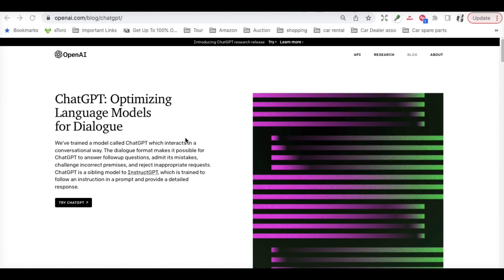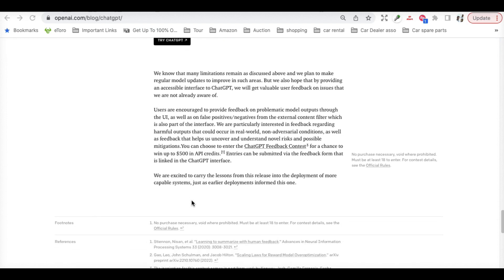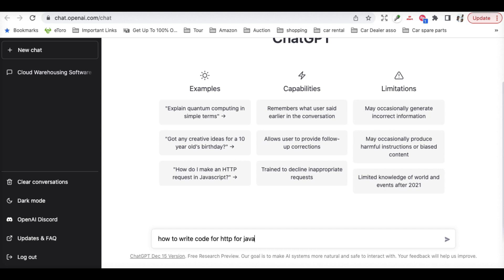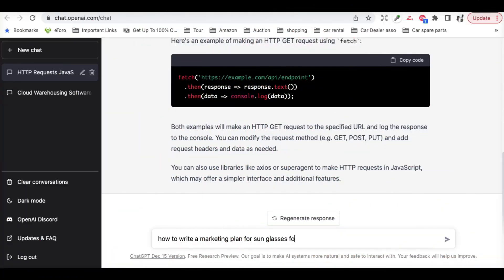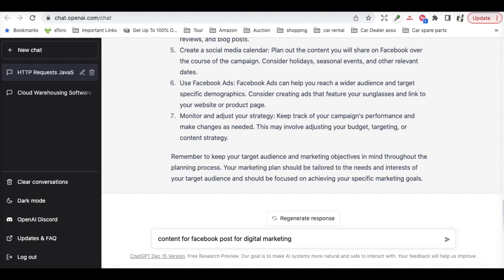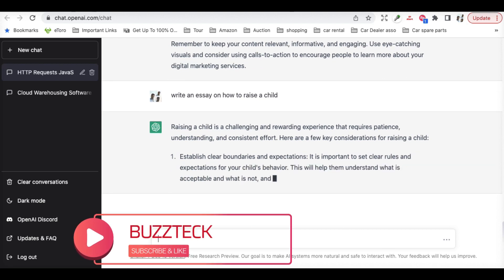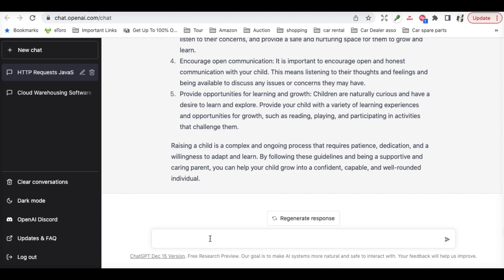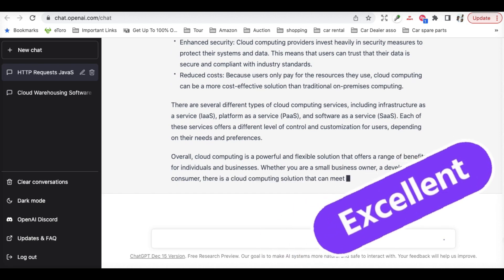What is ChatGPT & How You Can Use It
What is ChatGPT, and will it change everything? How Chat GPT is AI future... (and I think it's smarter than me). In this video I'll cover exactly how the chatbot created by OpenAI is changing all industries. What is chat gpt? It's an AI Chat bot that uses Generative pre training to answers questions from the public, like a search engine. Some people are already saying that Chat GPT could put Google out of business.

PLEASE NOTE: I Have not violated any terms of YouTube. I respect all your terms and policies on YouTube.

howithappened d